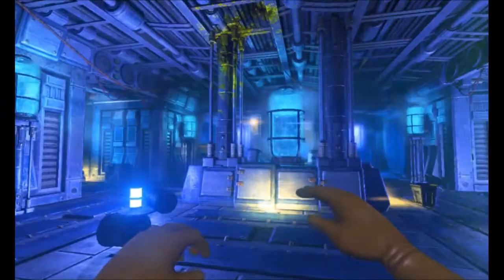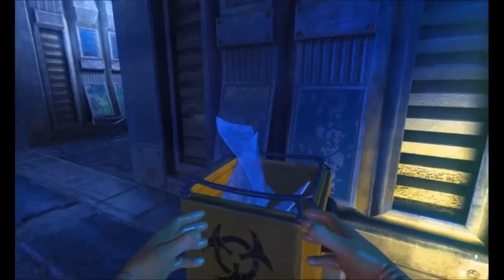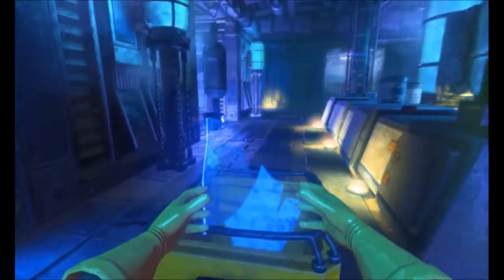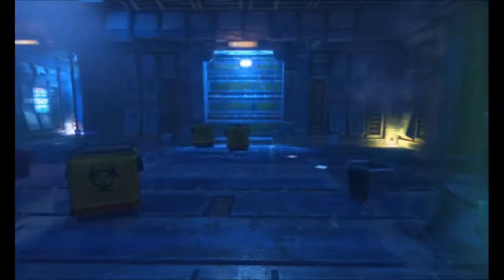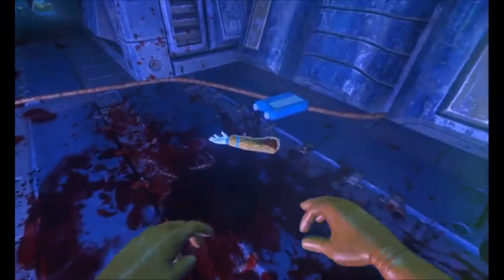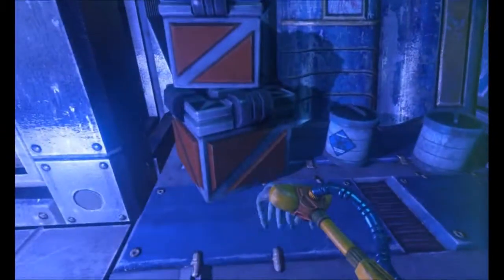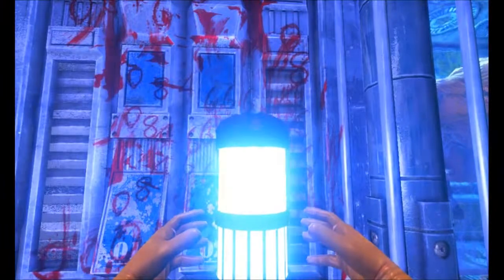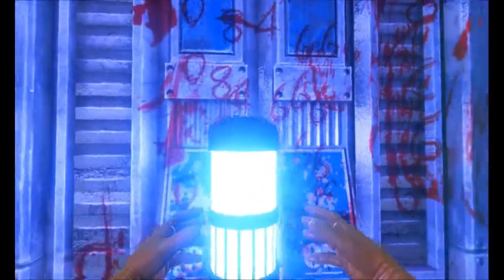Viscera Cleanup Detail - Cryogenesis Episode 4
The secret of the door code is finally revealed!  Not that it was ever actually hidden, I've been walking past it at the start of every episode.
Oh, and glass, lots and lots of glass.